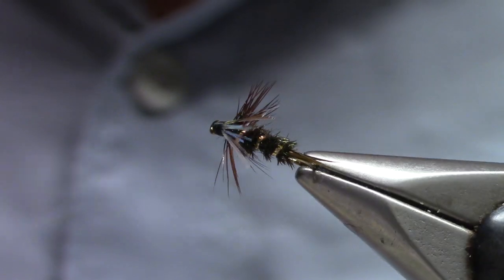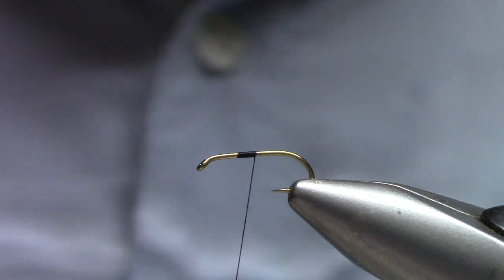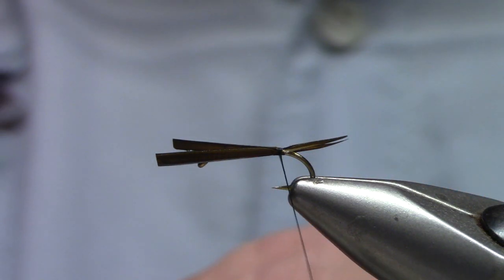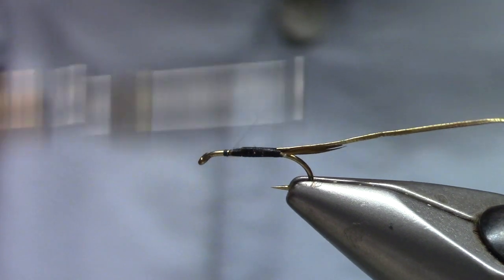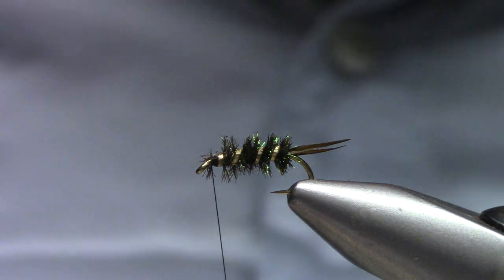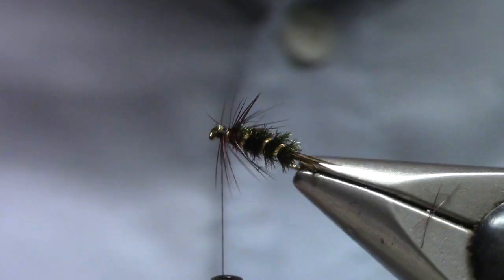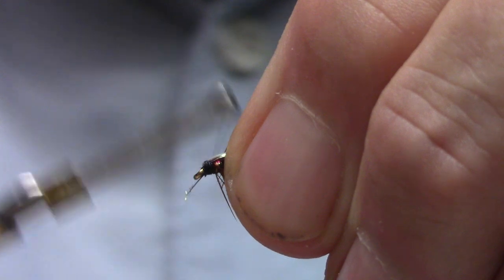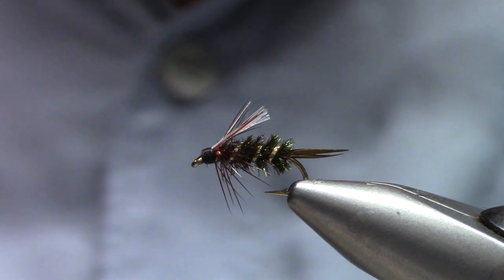Prince of Flash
Prince of of Flash   HOOK:   2xl nymph (MFC 7026, Dai Riki 060, 10-16) THREAD: Black, 8/0 or 70d TAIL: Biots, brown  RIB: oval tinsel, gold, medium (small, for #16 or smaller ABDOMEN:  peacock, 3 strands HACKLE: brown (here, grizzly dyed furnace), sized to approx. ¾ abdomen length grizzly WING:  pearl or opal tinsel, fine cut.

Substitutions:    A gold beadhead version is useful.   This is already a modification of the Prince Nymph, so the only real substitution on this one would be peacock shades of ice dub.

Fishing Tips:    Fish it as you would a prince nymph, a searching pattern for pockets and rocky riffles.  I fish the beaded version on the point, but when I have a bigger or heavier fly like a stonefly on point I use the unbeaded version as a dropper